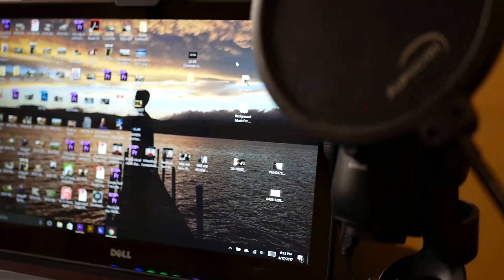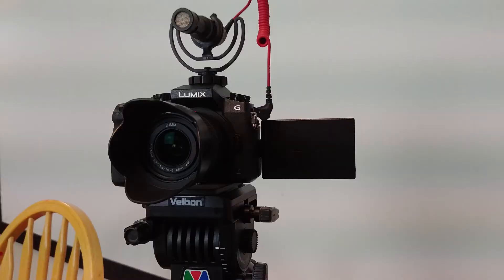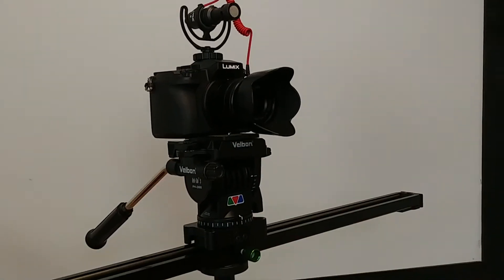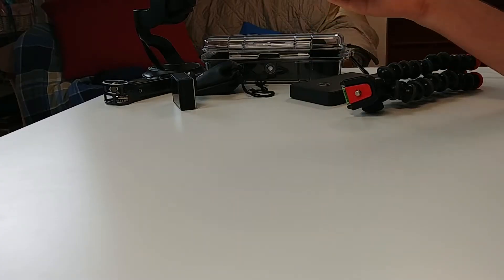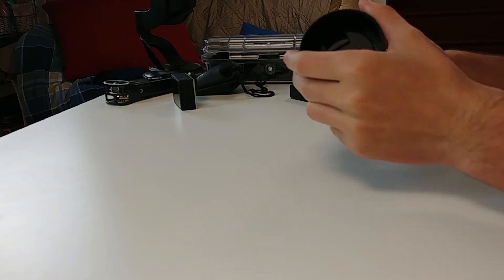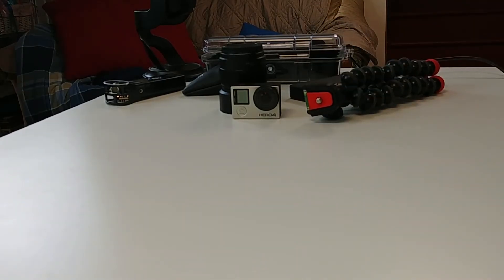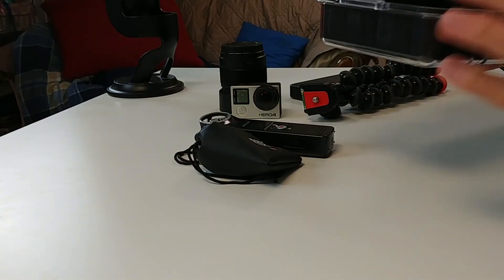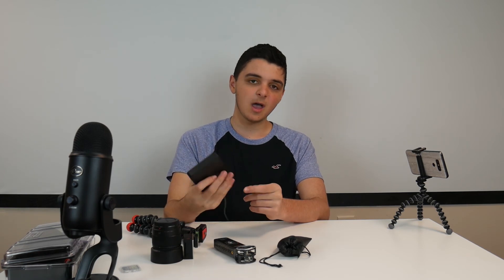My Filmmaking Gear!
Periscope: @coolchopy

MY GEAR:

Dell Inspiron 15
Blue Yeti Blackout
Audio Technica ATH-M50x
Logitech Performance mX Mouse
Logitech c920
JBL Pulse 2
Panasonic G7
25mm Lens
GoPro Hero 4 Silver
Zoom H1
Rode SmartLav+
Rode VideoMicro
Tripod Head
Imorden Slider